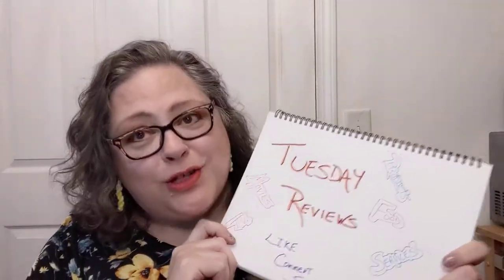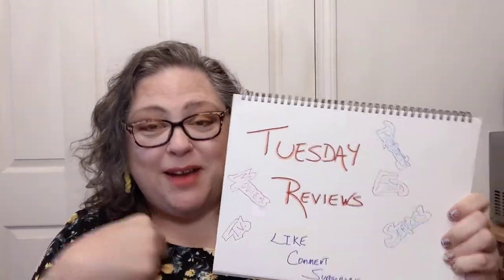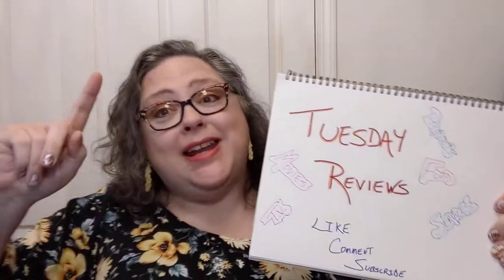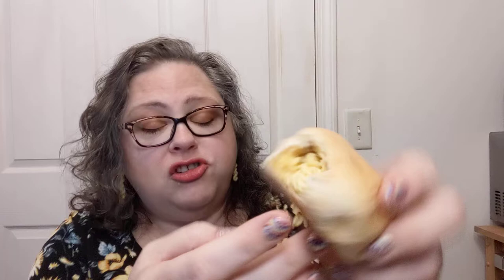Snacks around the World - Kolache - Czech yummy-Tuesday Reviews- Crochet, Life, and Stuff with Debra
Today's review is about a yummy, hearty, hand held snack. Or Meal.
Join me for a taste!

This was purchased at Kolache Factory in Powdersville, SC

The CALs are coming!